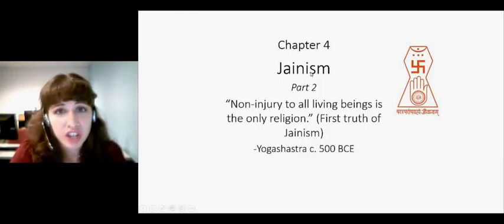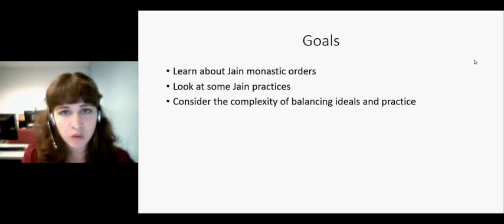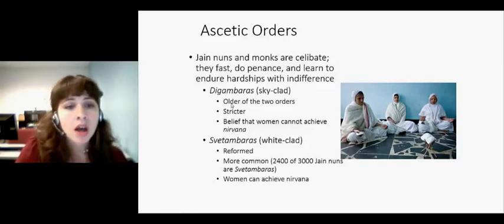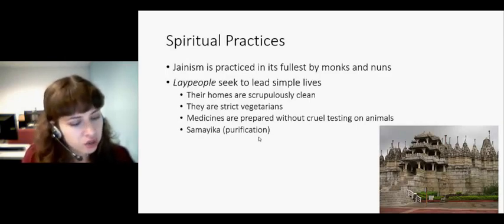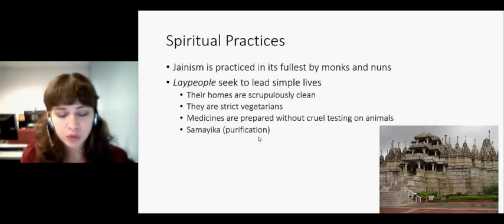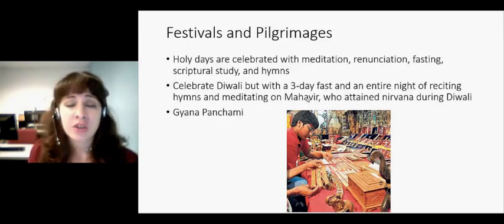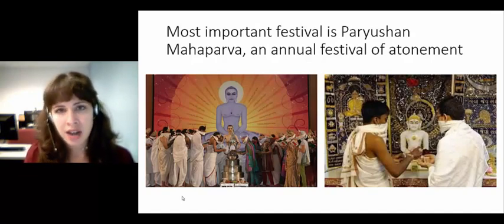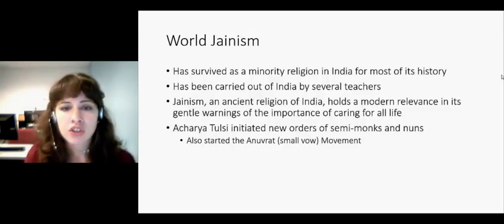Jainism Part 2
Monastic orders, practices, festivals